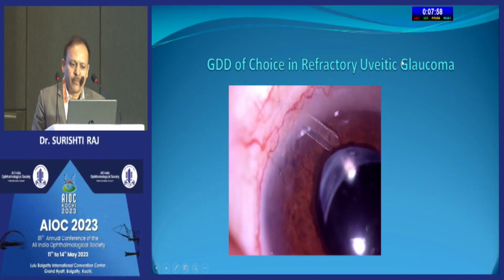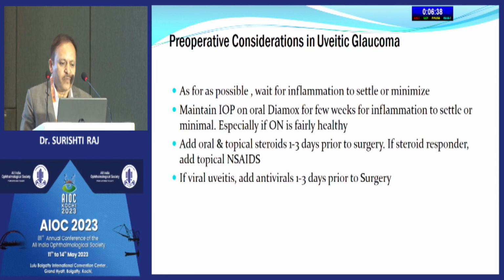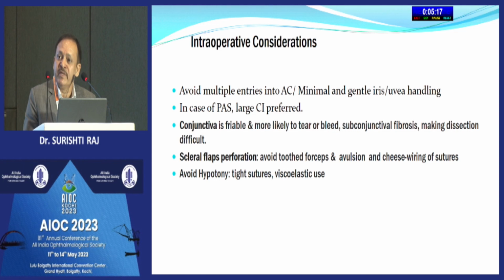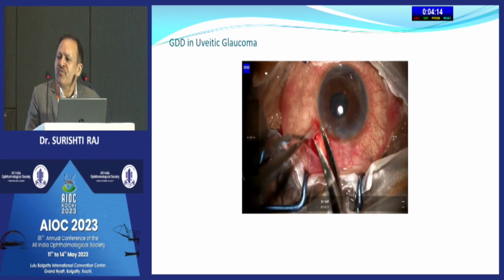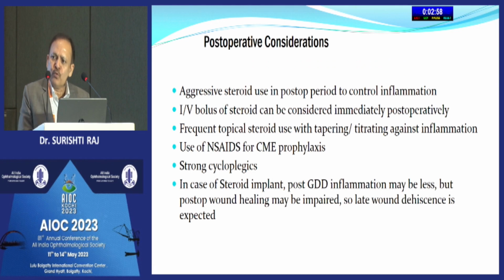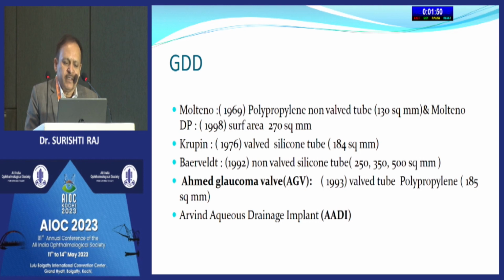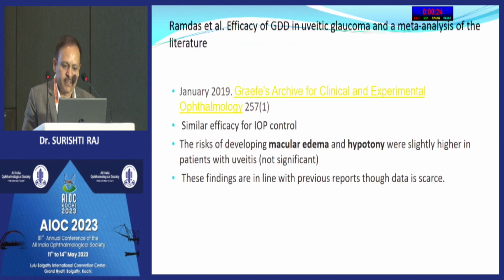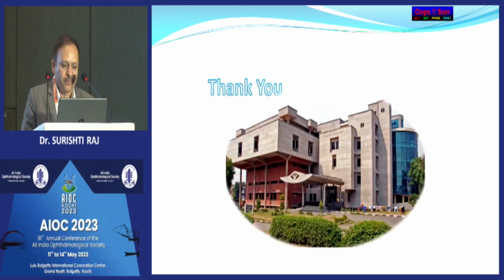AIOC2023 IC397 topic Dr SURISHTI RAJ GDD of choice in refractory uveitic glaucoma